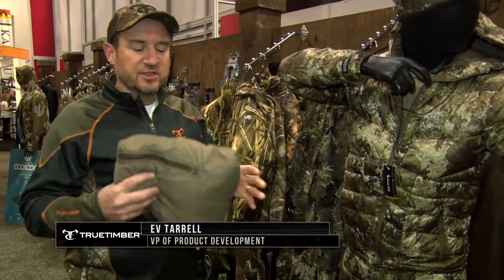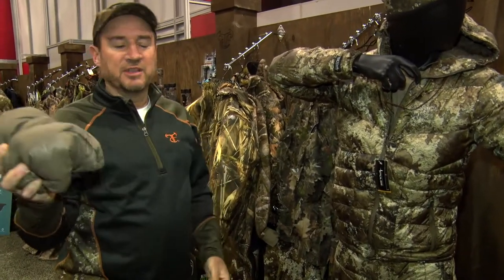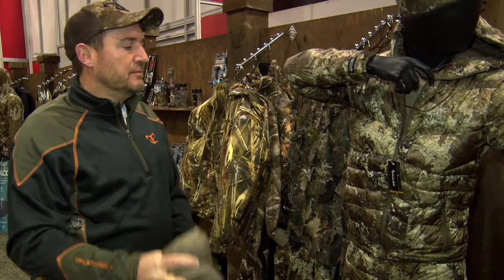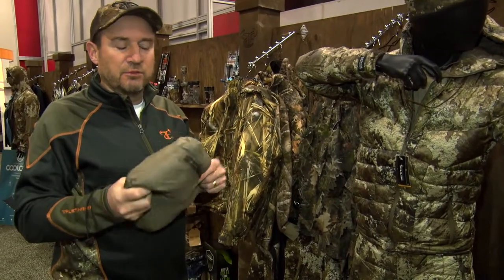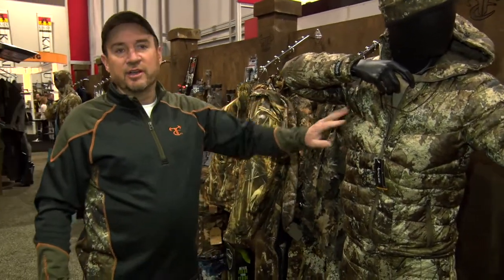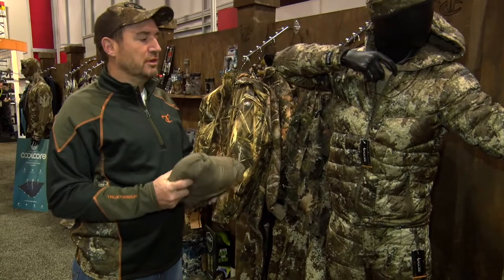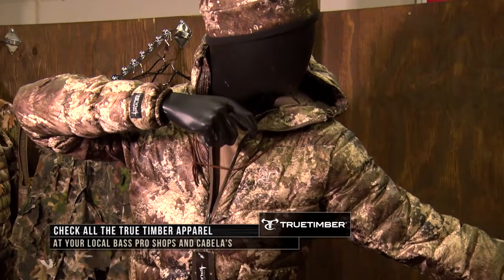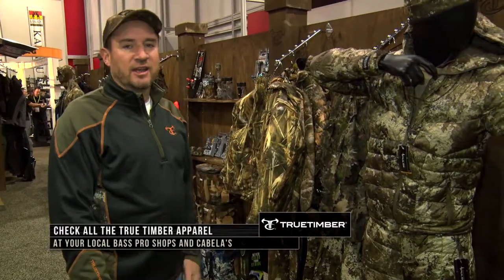Review of True Timber's Lightweight Packable Down Hooded Jacket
The TrueTimber Lightweight Packable Down Hooded Jacket is a must have for every avid hunter! The 100% Polyester shell is insulated with a 90/10 White Duck Down which insulates incredibly well, allowing a hunter to endure long periods of stationary activities, while the integrated baffling panels prevent the down insulation from migrating. A large chest pocket and 2 hand-warmer pockets house an internal shock cord system allowing the hunter to adjust the hem of the jacket while keeping the cords managed inside the pockets, limiting snagging. If the temperature warms, simply pack the jacket into the left hand warmer pocket, which converts into zippered pouch.

Packable into Lower Left Hand Warmer Pocket
Insulated with 90% Allied Duck Feather and 10% Down
2 Hand Warmer and 1 Chest Pocket
Adjustable Internal Shock Cord System for Waist Hidden in Hand-Warmer Pocket
3 Panel Fixed Hood with Dual Clinch System
Extreme Warmth to Weight Ration
Durable YKK Zipper